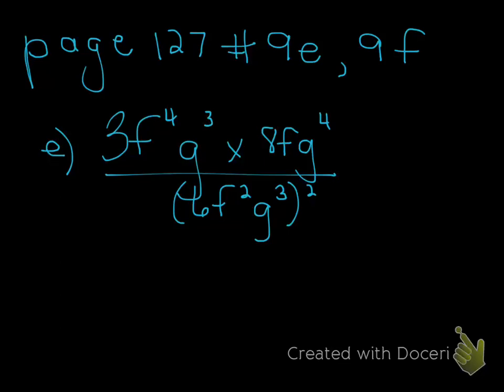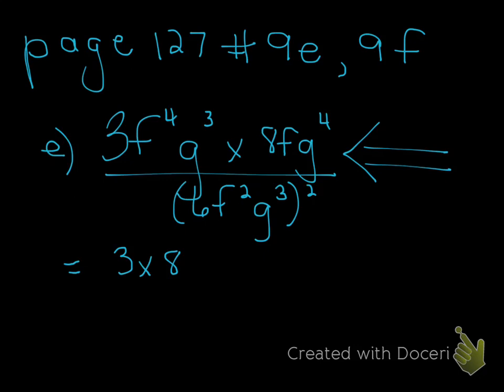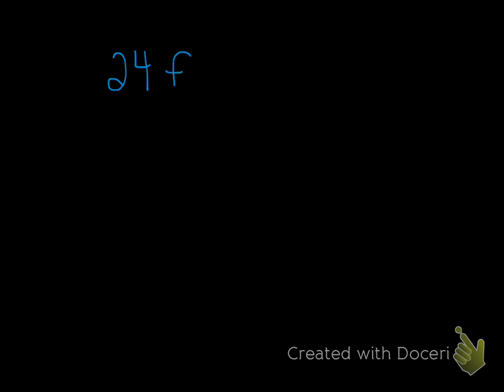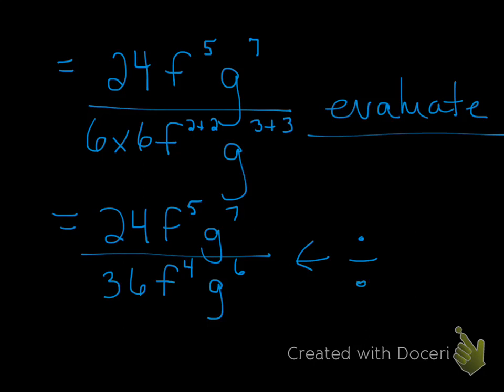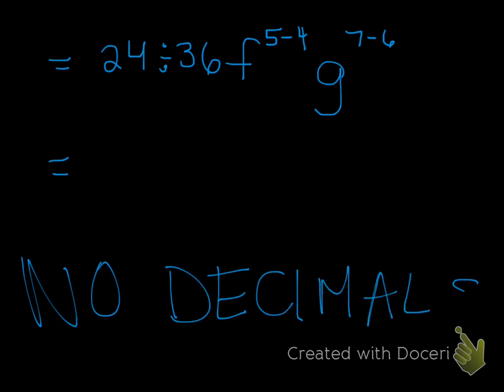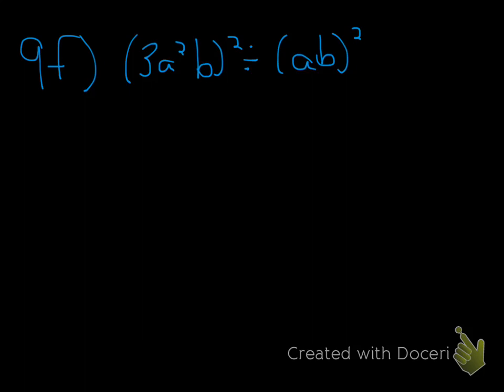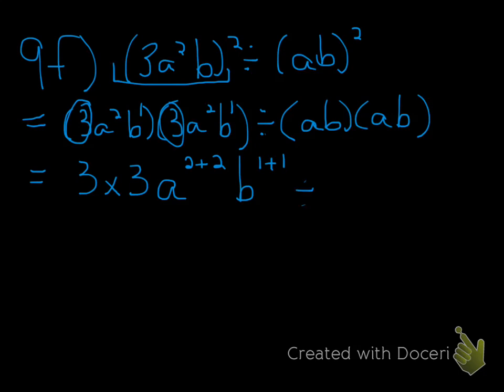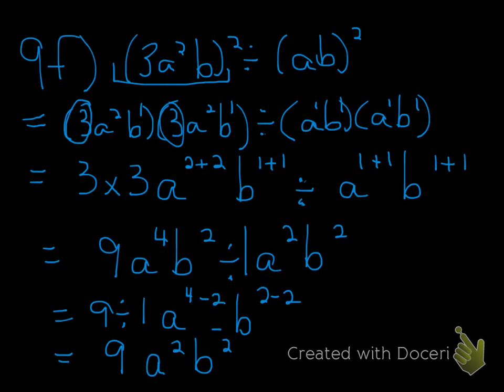Bishop Alexander Carter 3.3 Working With Exponents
This video will provide two examples of simplifying expressions using Exponent Laws.